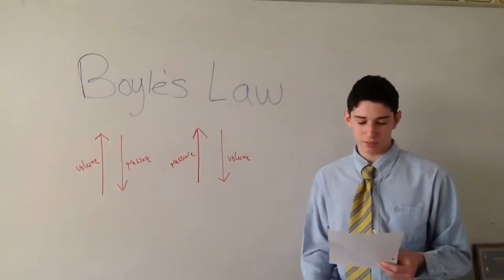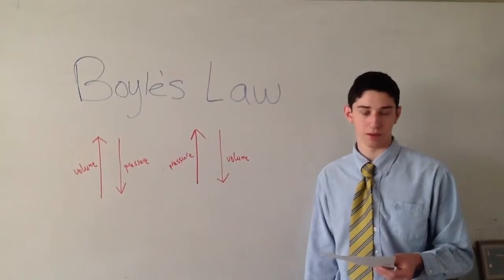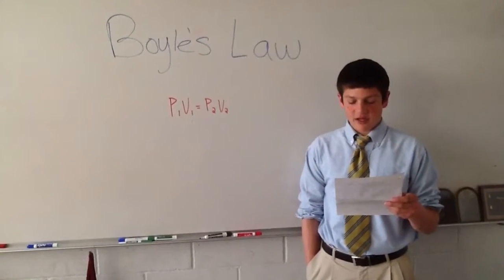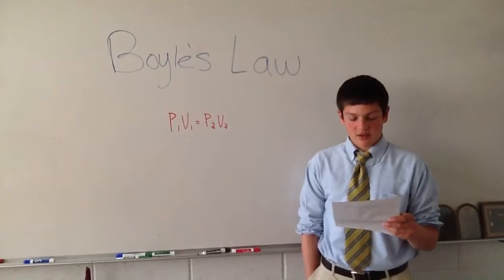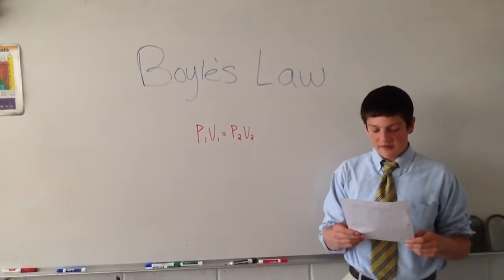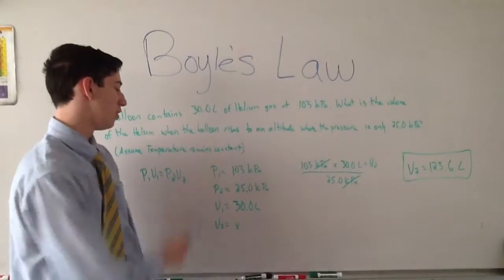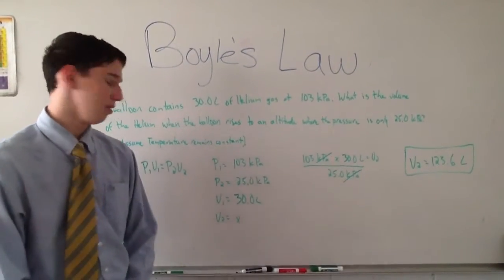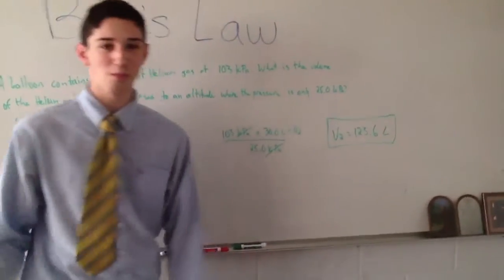Boyle's Law by Mike Capprini and Alex Cambio